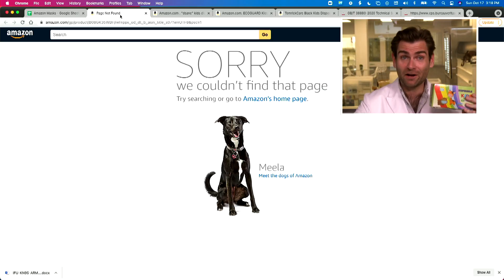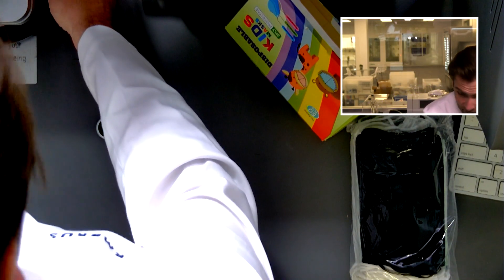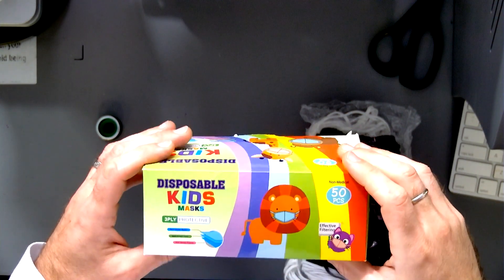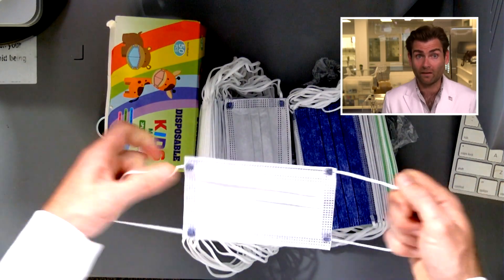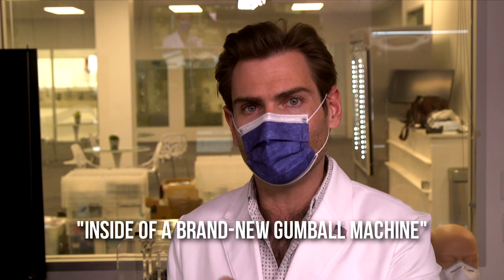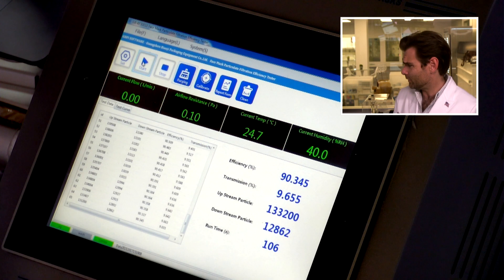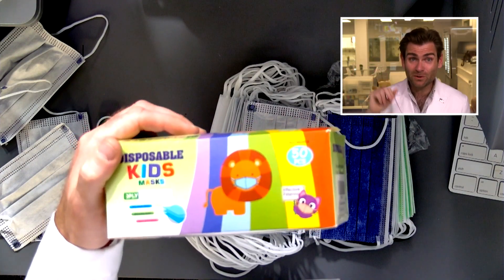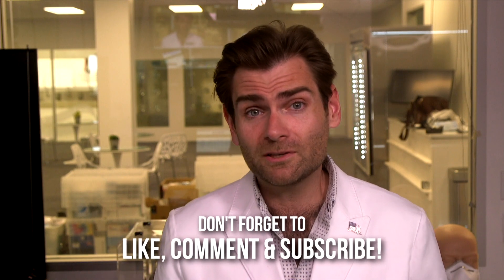Lloyd's been working out - Dsane 3ply Multi Color Disposable Face Masks Review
Dsane 3ply Multi Color Disposable Face Masks manufactured in China by Wujin District Lijia Changh Sanitary Products Factory

Lloyd Armbrust
13501 Immanuel Rd